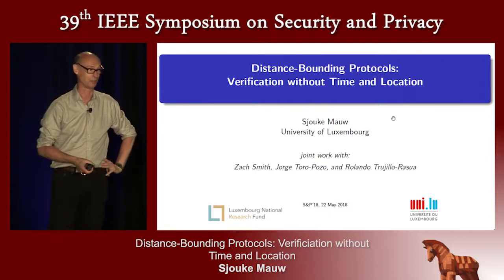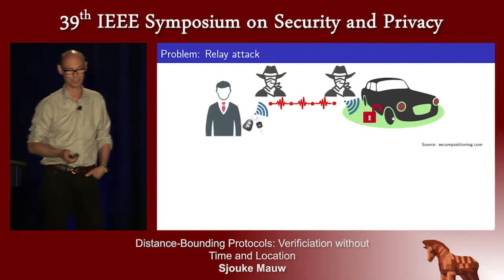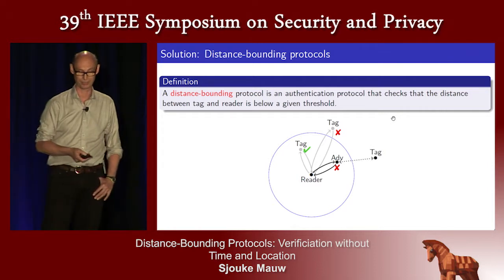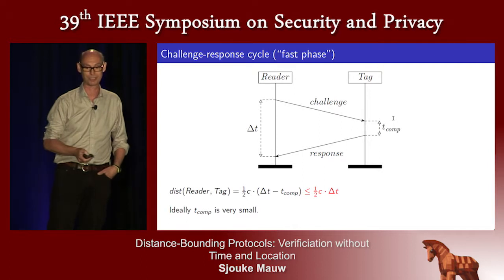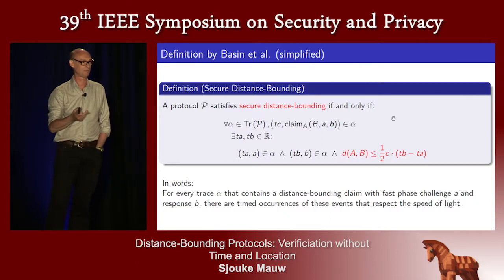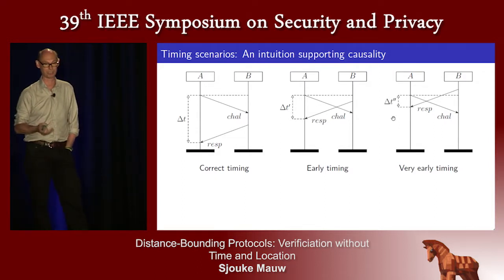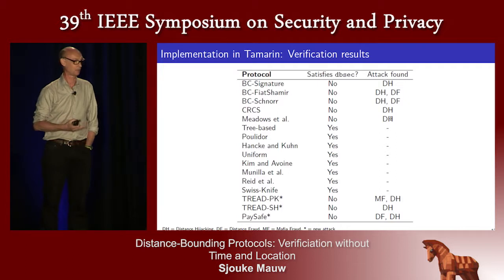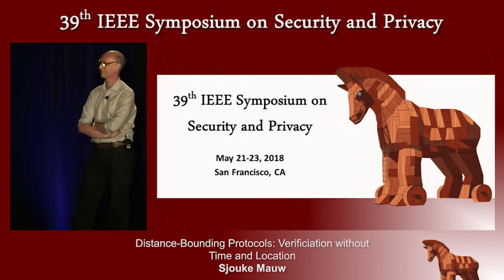Distance-Bounding Protocols: Verification without Time and Location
Sjouke Mauw (CSC/SnT, University of Luxembourg)
Presented at the
   2018 IEEE Symposium on Security & Privacy

ABSTRACT
Distance-bounding protocols are cryptographic protocols that securely establish an upper bound on the physical distance between the participants. Existing symbolic verification frameworks for distance-bounding protocols consider timestamps and the location of agents. In this work we introduce a causality-based characterization of secure distance-bounding that discards the notions of time and location. This allows us to verify the correctness of distance-bounding protocols with standard protocol verification tools. That is to say, we provide the first fully automated verification framework for distance-bounding protocols. By using our framework, we confirmed known vulnerabilities in a number of protocols and discovered unreported attacks against two recently published protocols.